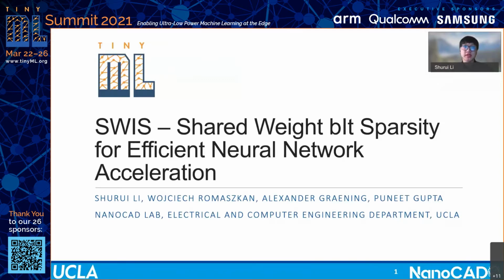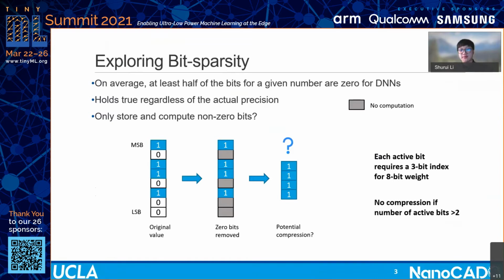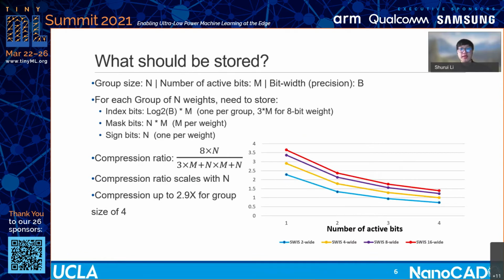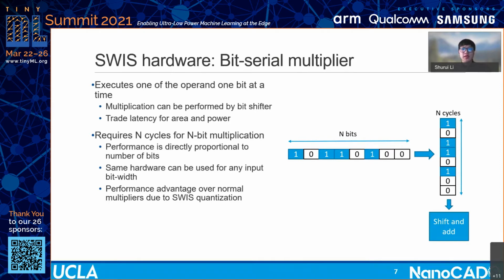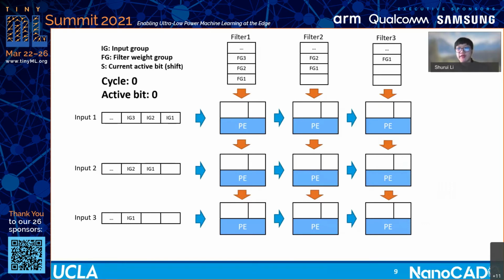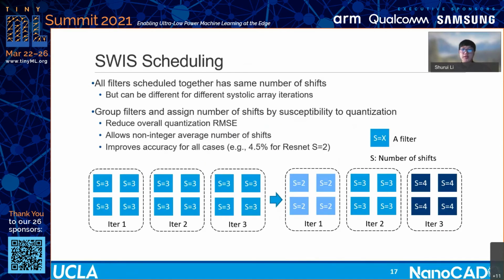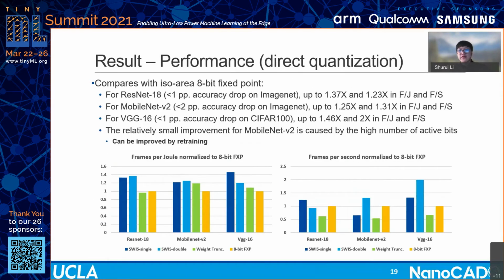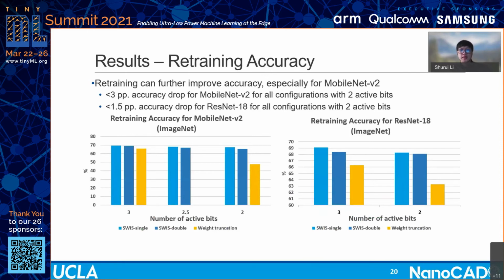tinyML Research Symposium 2021: SWIS – Shared Weight bIt Sparsity for Efficient Neural Network...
SWIS – Shared Weight bIt Sparsity for Efficient Neural Network Acceleration
Shurui LI, PhD Student, UCLA

Quantization is spearheading the increase in performance and efficiency of neural network computing systems making headway into commodity hardware. We present SWIS – Shared Weight bIt Sparsity, a quantization framework for efficient neural network inference acceleration delivering improved performance and storage compression through an offline weight decomposition and scheduling algorithm. SWIS can achieve up to 52% (19.8%) point accuracy improvement when quantizing MobileNet-v2 to 4 (2) bits post-training (with retraining) showing the strength of leveraging shared bit-sparsity in weights. SWIS accelerator gives up to 6X speedup and 1.8X energy improvement over state of the art bit-serial architectures.